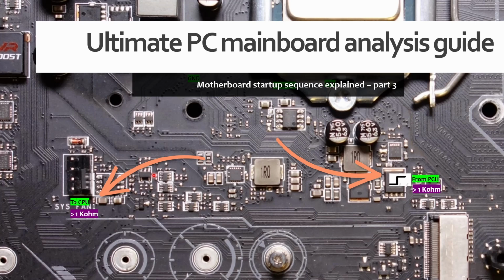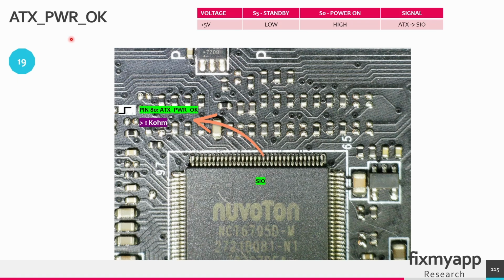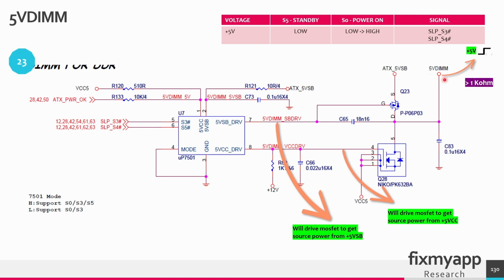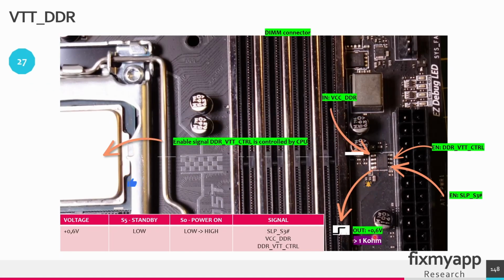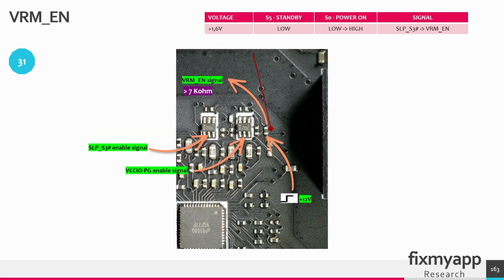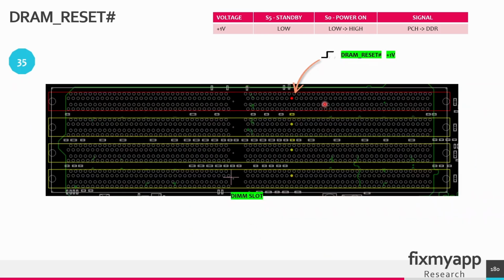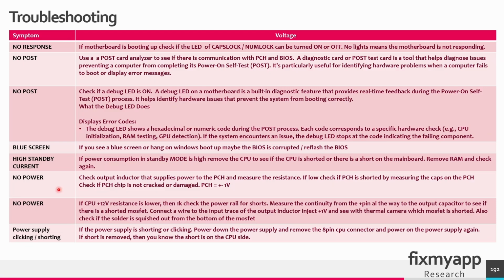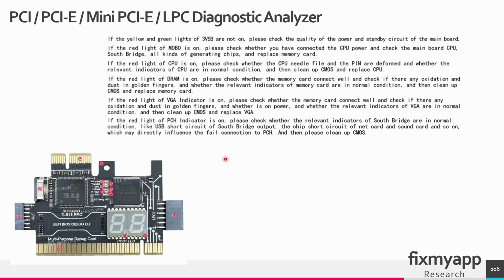How Your PC Powers On: The Secret Behind the Motherboard Boot Process! - Part 3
Ever wondered what happens when you press the power button on your PC? In this video, i will break down the entire power-on process of a modern desktop motherboard.

This complex process happens in just a few seconds, but there's a lot going on behind the scenes! Watch the full breakdown to learn how your PC wakes up every time you turn it on.

01:56 - Pressing the power button
03:11 - Power button signal
04:54 - SLP_S3 and SLP_S4 signals
07:35 - PS_ON#
10:01 - VCC power on
10:59 - CPU power
11:09 - ATX power ok
12:14 - SYS power ok
15:35 - PCH clock
17:10 - USB power controller
20:04 - Rear USB power
21:32 - Front USB power
21:59 - 5VDIMM
24:52 - VPP_EN
26:29 - VPP25
28:01 - VCC DDR
31:32 - VCCSFR_OC_EN
33:02 - VCCSFR_OC
33:39 - VTT DDR
35:53 - VCCIO
38:02 - VCCSA
41:31 - VGTX
42:06 - SVID and ALERT#
45:11 - VRM_EN
47:46 - VCORE CPU
51:30 - VGTX core
54:06 - PCH_PWROK - PCH power ok
56:44 - CPU_PWRGD - CPU power good
57:42 - DRAM_RESET# - Ram reset
59:37 - PLTRST# - Platform reset
01:03:16 - CPURST# - CPU reset
01:06:04 - All voltages and resistances
01:06:22 - 24PIN ATX resistances
01:07:19 - +12V CPU resistances
01:07:41 - General troubleshooting
01:13:52 - Programming BIOS with CH341A
01:14:56 - Troubleshooting 2 input AND gate IC
01:15:44 - RAM memory troubleshooting
01:16:39 - 24PIN ATX power regulator
01:17:46 - RAM memory slot analyser
01:18:18 - PCIE LPC Diagnostic Analyser
01:22:11 - LPC headers pinout
01:22:41 - LPC headers from different manufacturers